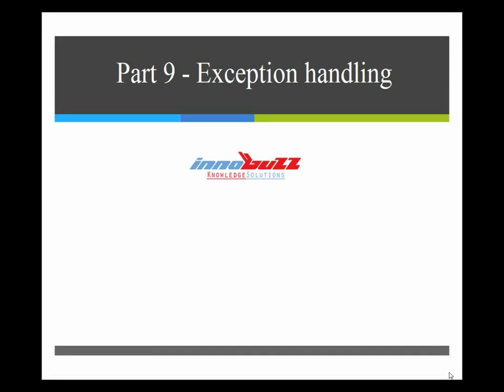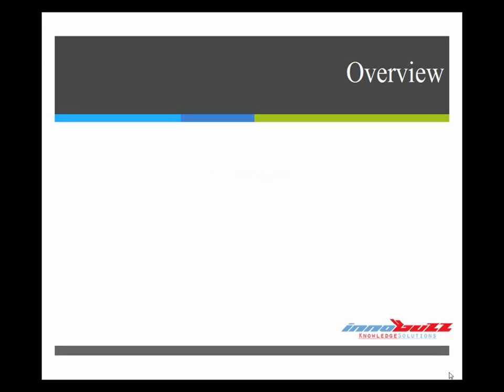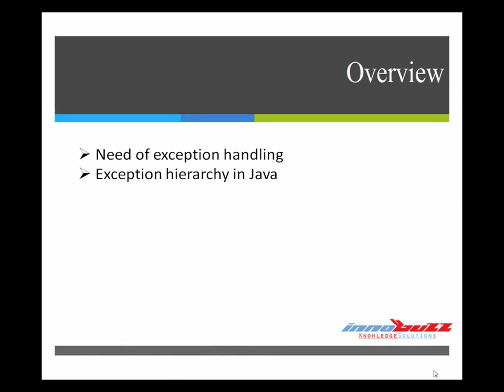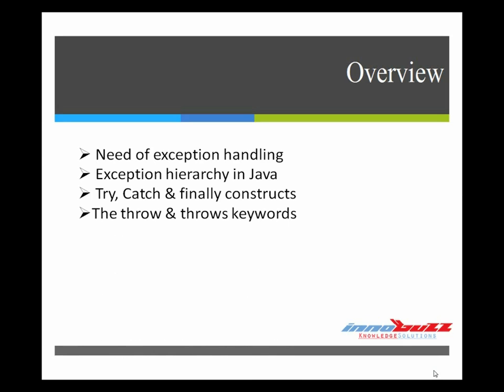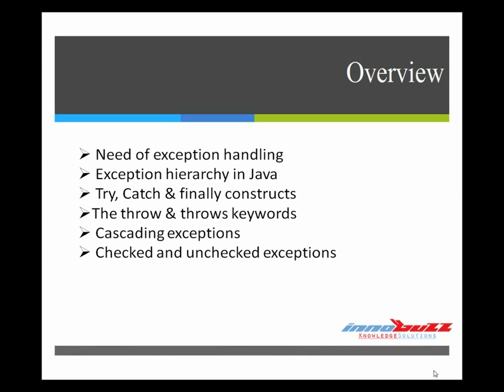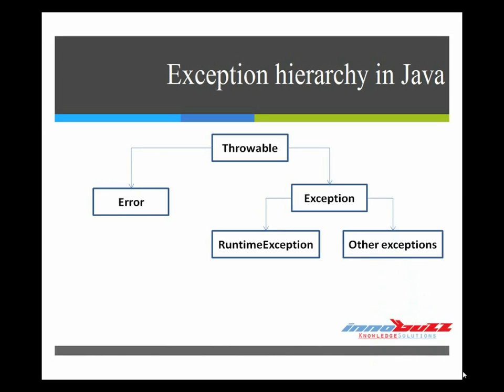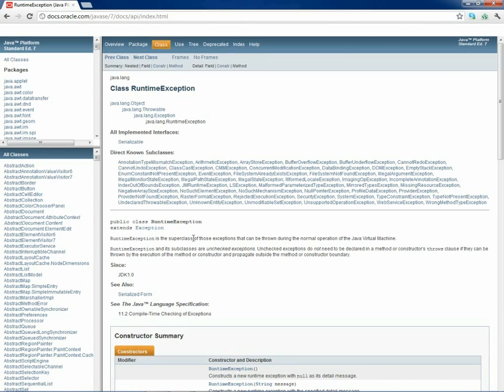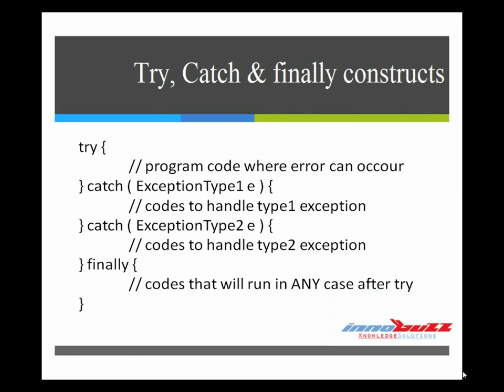Chapter 9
learn all it course free without pay money. I will research all it training video and upload for you
after learning you get any training certificate only 10$
email for certificate- hacker computer school Hacker Computer School is online  Training school its provide the all type training you learn anything and get certificate only 10$
a download hacker computer school app
Hacker Computer School is online Training school its provide the all type training you learn anything and get certificate only 10$
Get Online Ethical Hacking | CEHv10 | OSFP | CHFI Training

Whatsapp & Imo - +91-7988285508